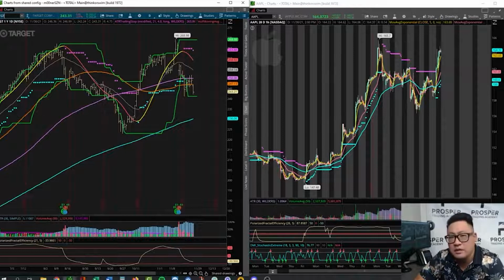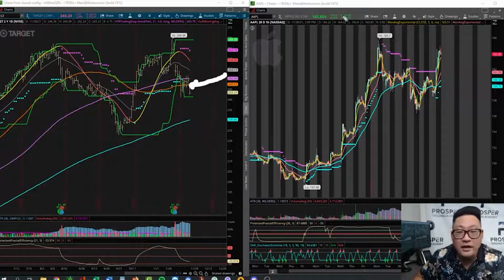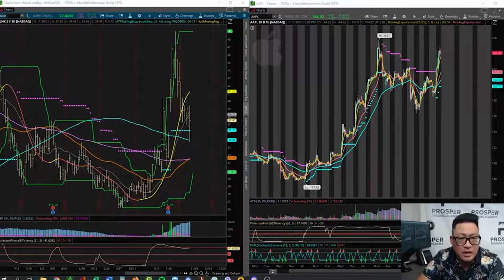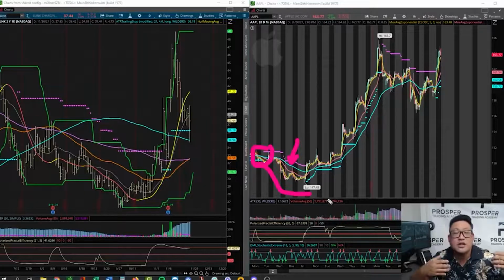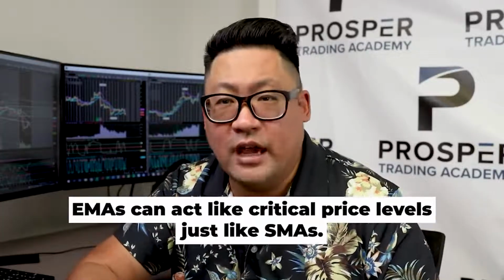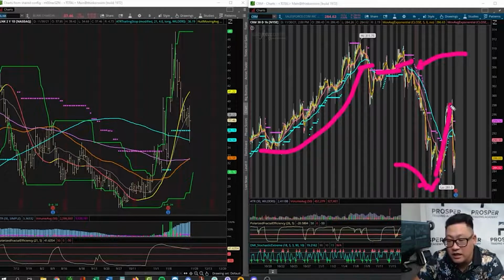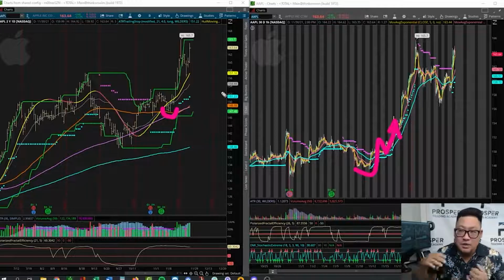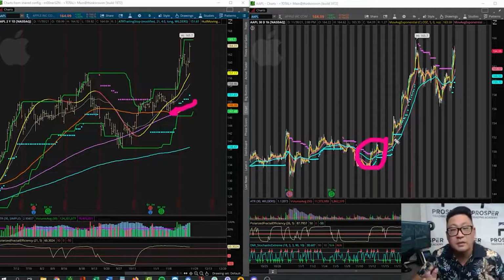Moving Average Trading Strategy (2025 ULTIMATE Guide)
Moving Average Trading Strategy - What you need to know & how to profit in 2025

👇Click read more to get our downloads and links👇

I’m going to break down moving averages, both the SMA - the simple moving average, and the EMA - the exponential moving averages, step by step, from the perspective of a professional trader.

So if you’re trying to understand how to properly use moving average trading strategies, why they are important, and how they can help you become a better trader, then this is the video for you.

My name is Charles Moon, and I’ve been trading for close to 20 years and today I’m going to teach you how the real professionals on Wall Street use moving averages, both the simple moving averages and the exponential moving averages, to potentially find big profits in the markets.

Chapters:

0:00 Intro
1:17 How They're Calculated
1:32 SMA vs EMA
2:34 What They Mean
27:00 Summary/Recap
33:22 Outro